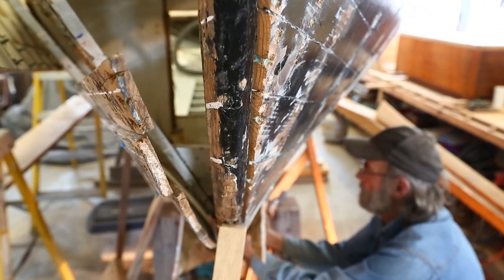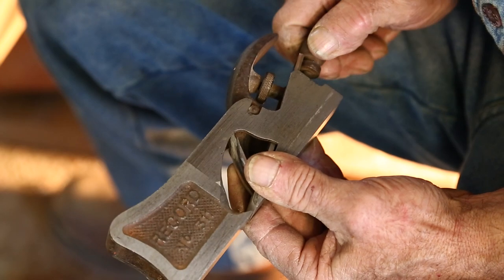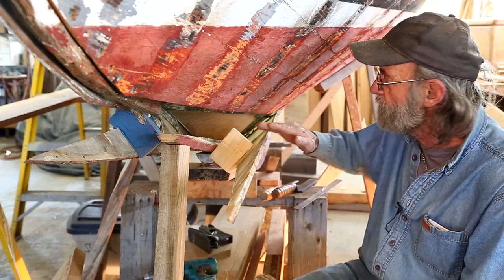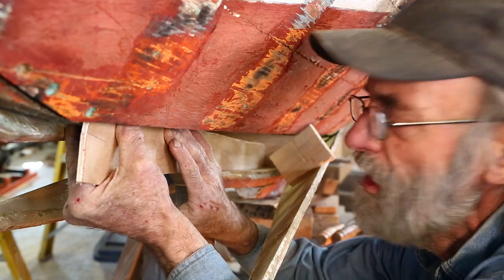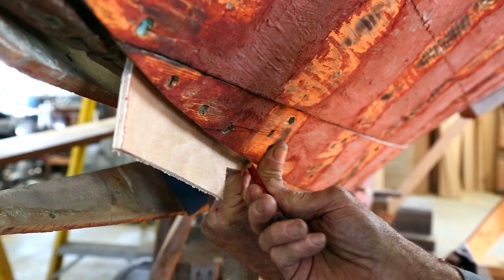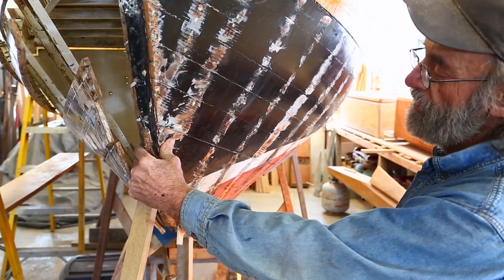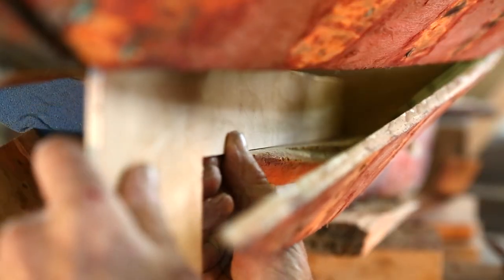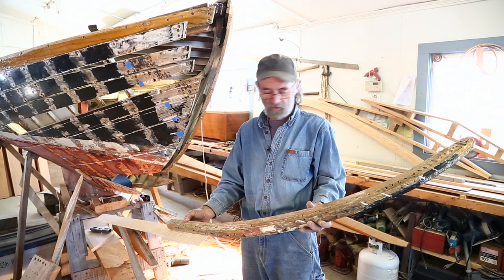Part 4 - How to make a pattern for the new stem on REMORA - Herreshoff 12 1/2 repair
Watch and learn Lou's method for making a pattern of the stem on his latest restoration project in the shop. Remora is a classic Herreshoff 12 1/2 that was originally built in 1928.